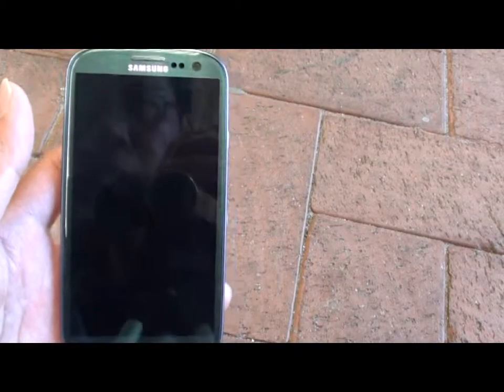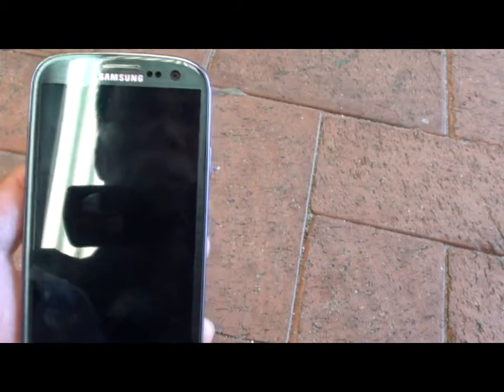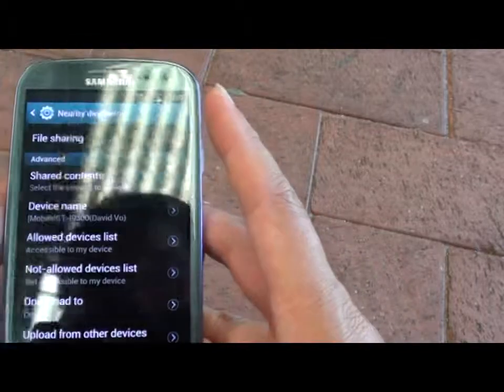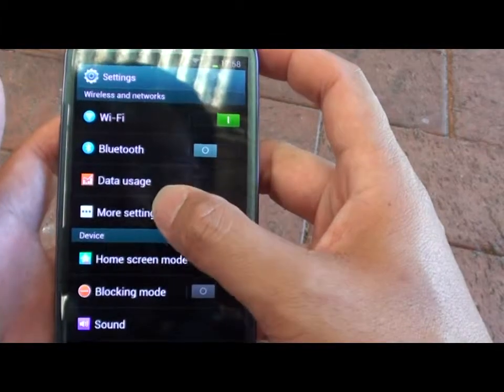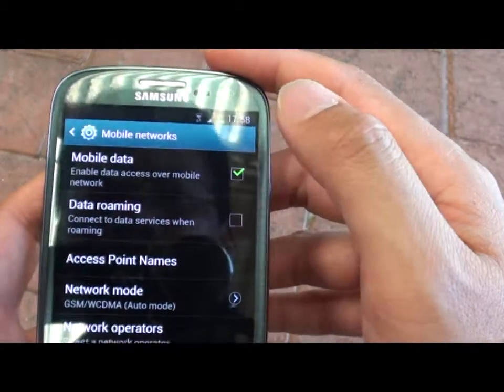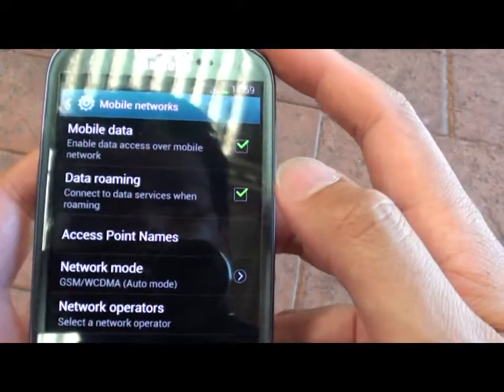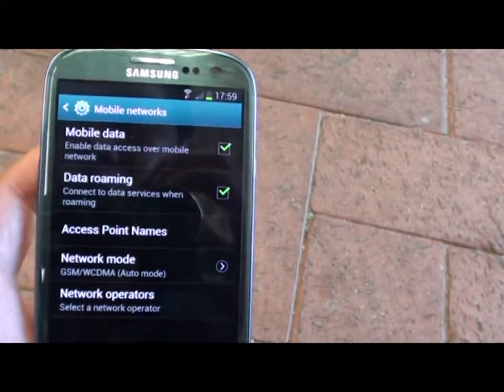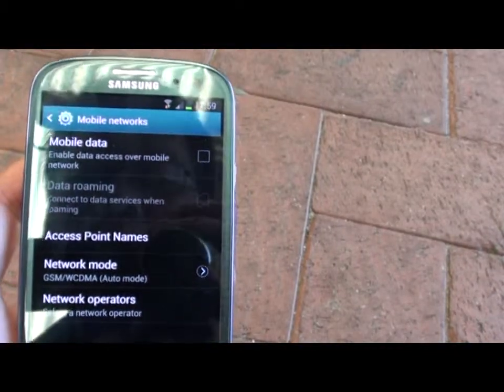Samsung Galaxy S3: How to Enable or Disable Data Roaming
Learn how to enable or disable data roaming on the Samsung Galaxy S3.